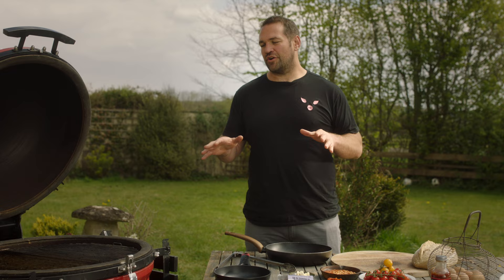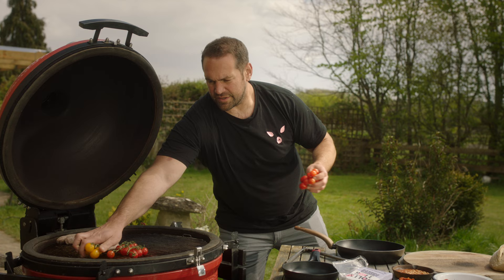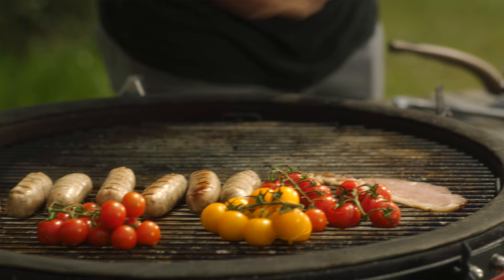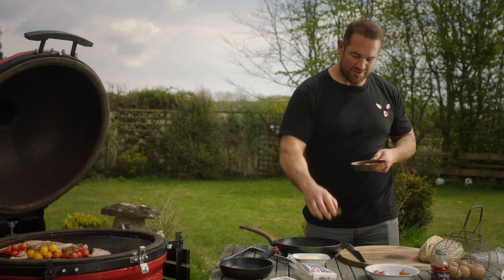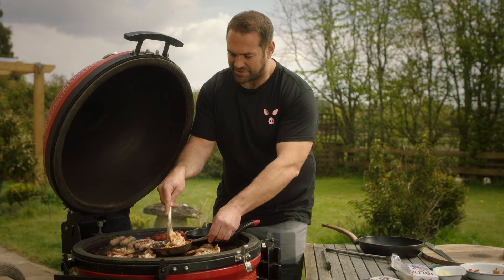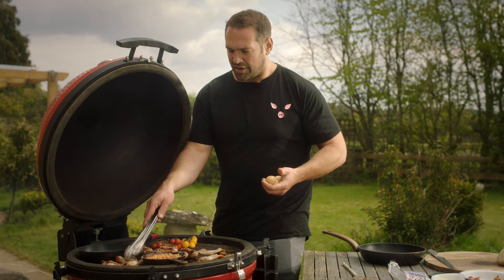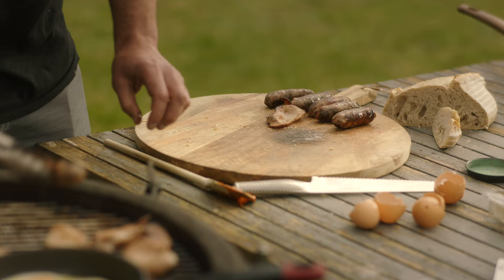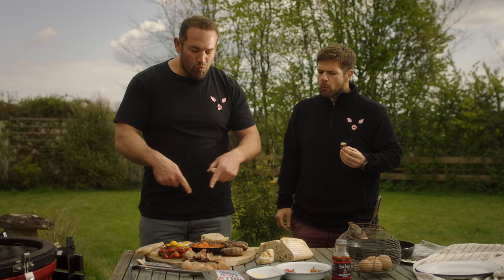Cook Full English Breakfast on the BBQ - BBQ recipes / BBQ breakfast ideas - BBQ hack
Have you ever cooked your whole Breakfast on the BBQ? Cooking a Full English is one of Olly’s (and his son Jude’s) favourite things to do at the weekend. They’d both have it for breakfast, lunch and dinner if they could. Shake up your Sunday brunch this weekend by giving it a go or bookmark this recipe for a sunny day.

No Full English is complete without some of our bacon and sausages so of course we threw them in our BBQ breakfast, plus our latest obsession – nduja cheesy baked beans. You can also cook your fried eggs and roasted tomatoes on a BBQ, which is not something everyone knows, but trust us, it takes your BBQ breakfast to the next level!

We cooked our whole BBQ Breakfast on our beloved Kamado Joe BBQ. Having a BBQ with a lid on does mean you get more experimental with your BBQ breakfasts and BBQ recipes which we love. But for BBQ beginners, you can still have a go at this easy BBQ recipe, you will just need to make sure you turn the sausages and bacon more, and making sure they're not on the direct heat for too long. You can also use a cast iron pan or skillet pan on the BBQ to make the fried eggs on the BBQ and to make the baked beans on the BBQ.

This recipe is super easy, but results in a whole full english breakfast on a BBQ! 👏🏻 You can also try other BBQ breakfast recipes and ideas, including breakfast burittos on the BBQ (which you can find a recipe for on our website!).